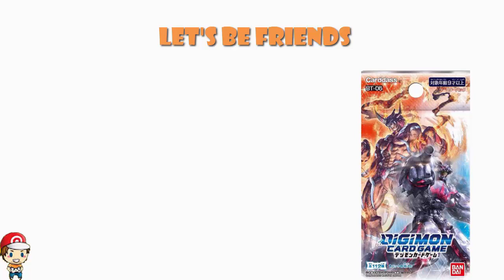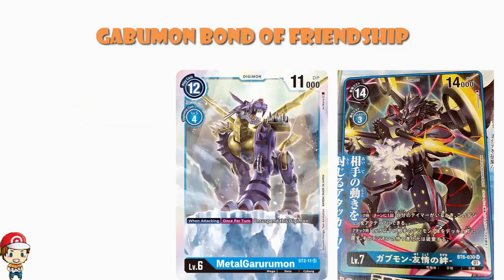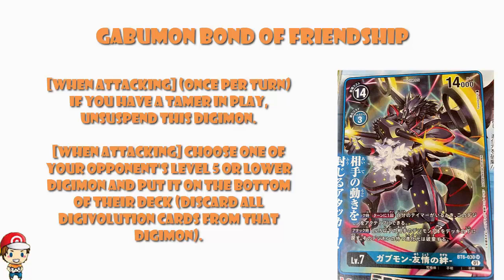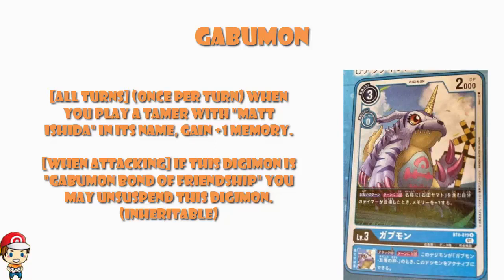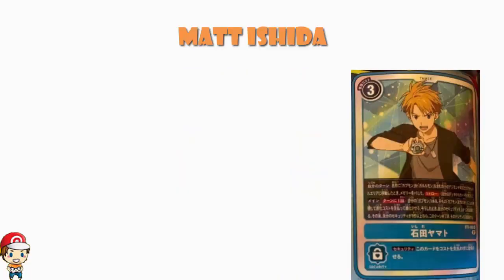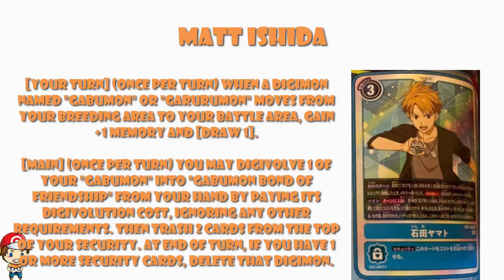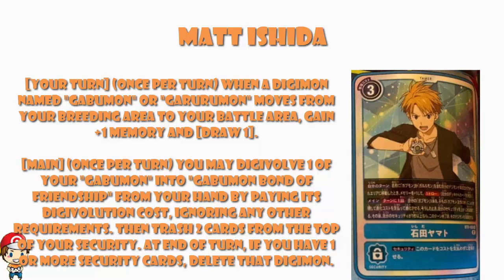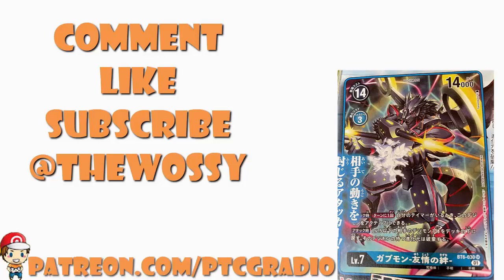Gabumon Bond of Friendship Breaks a Bunch of Rules! New Level 7! (Digimon TCG News)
Turns out Gabumon Bond of Friendship is also here and it's also pretty gosh-darned good! Come see!